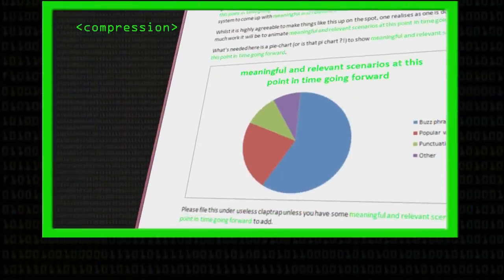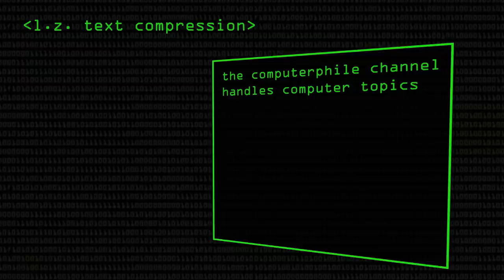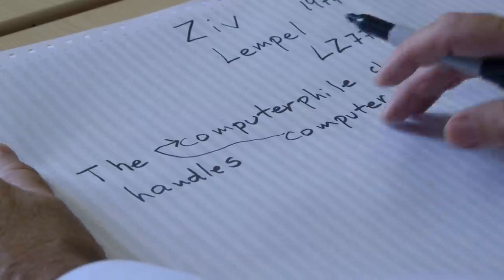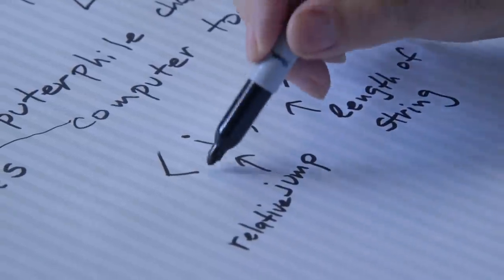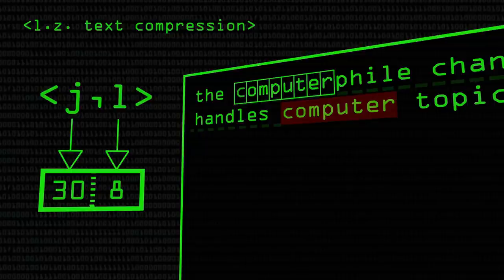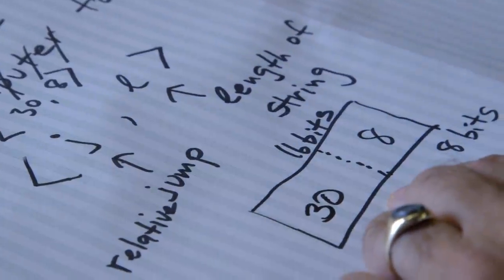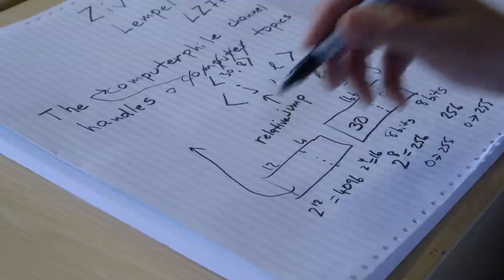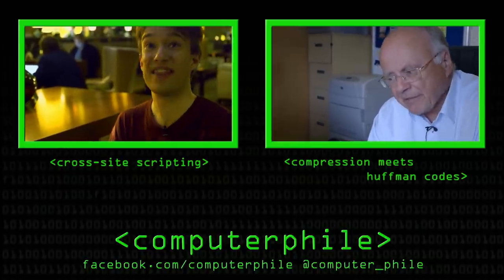Elegant Compression in Text (The LZ 77 Method) - Computerphile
Text compression methods such as LZ can reduce file sizes by up to 80%. Professor Brailsford explains the nuts and bolts of how it is done.